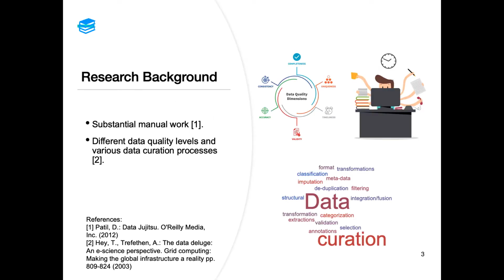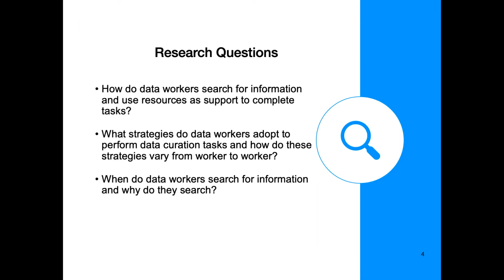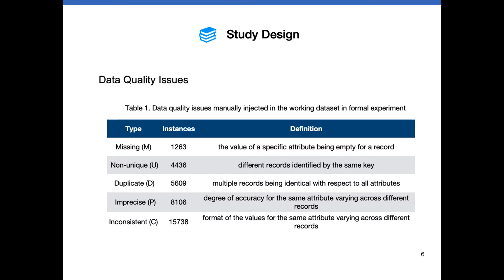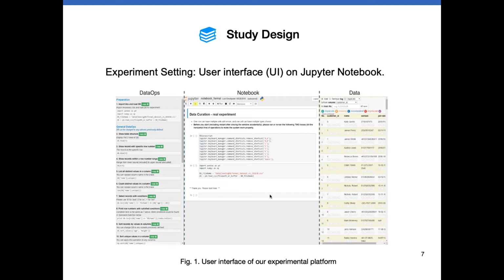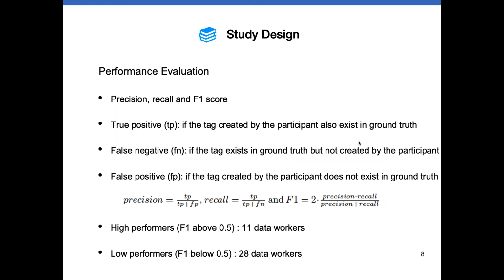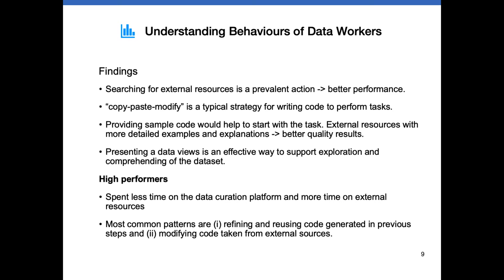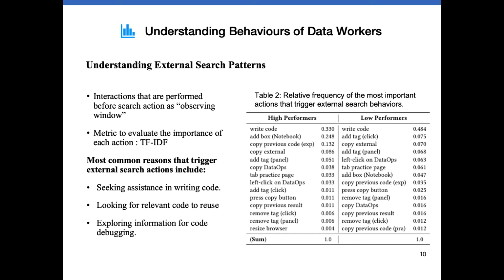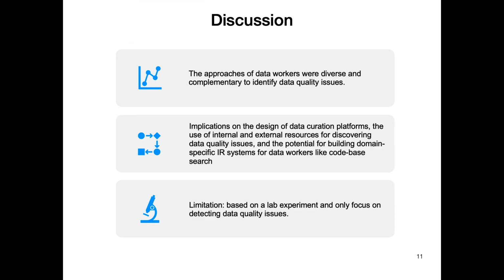SIGIR 2020 - On Understanding Data Worker Interaction Behaviors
Video presentation for SIGIR 2020